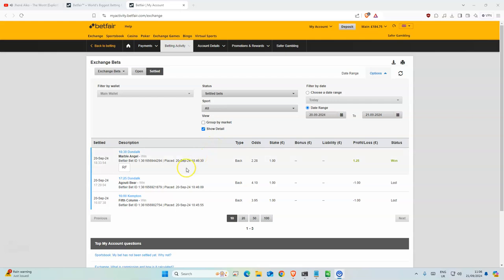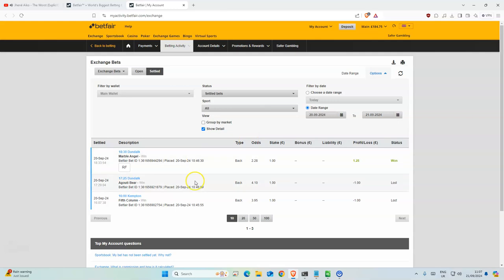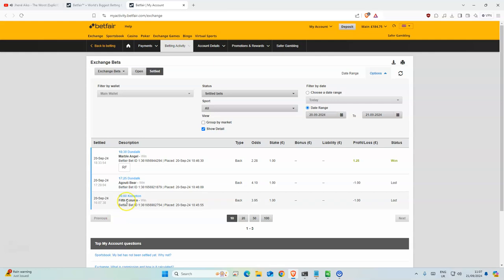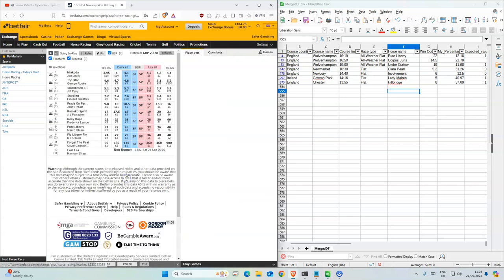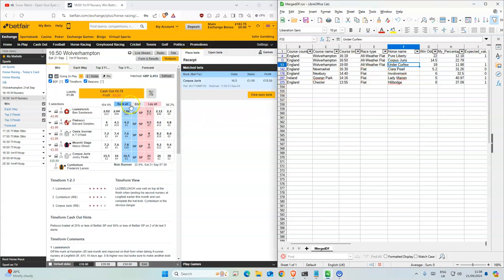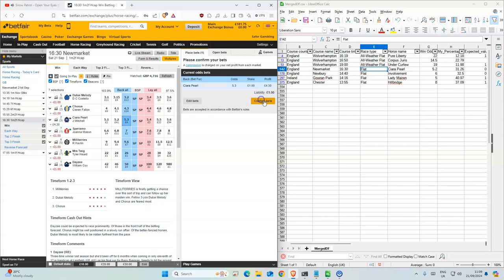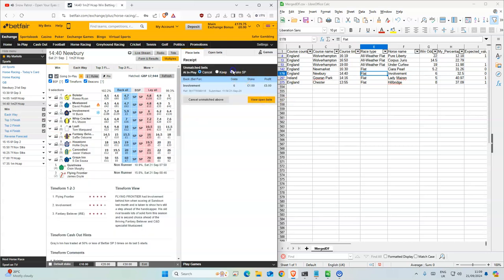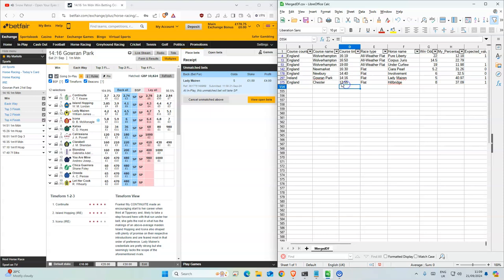Horse Racing Tips Today UK | 21 09 2024 | My Daily Betting Tips Diary